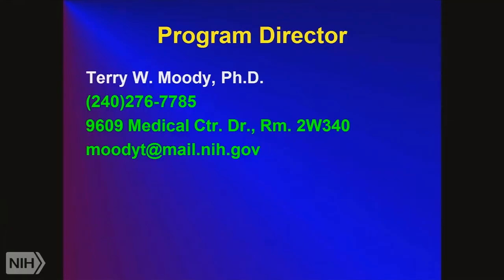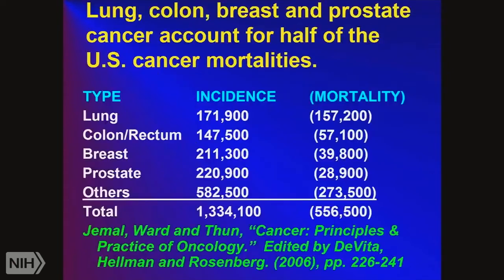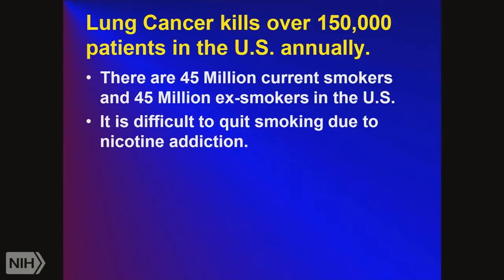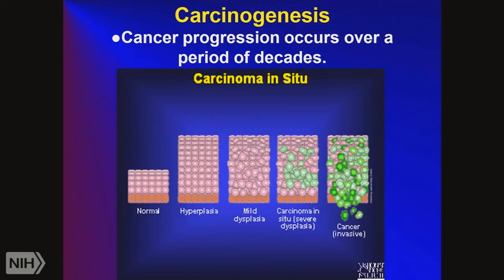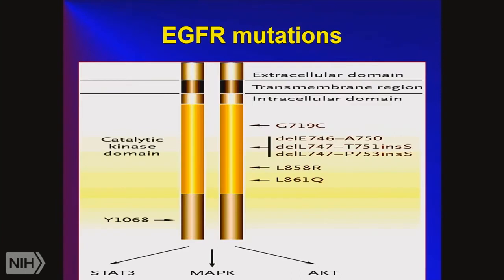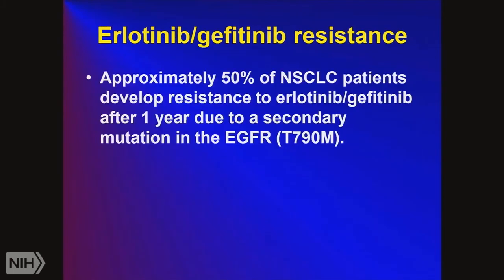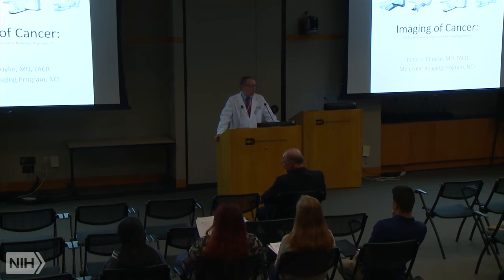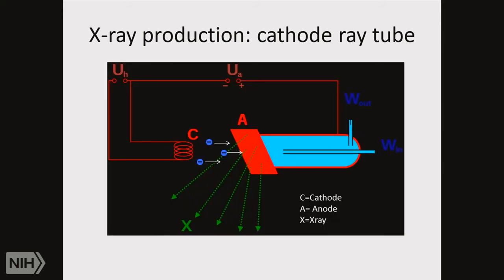TRACO 2017 - Introduction and Tumor imaging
Air date: Tuesday, September 5, 2017, 4:00:00 PM

Category: TRACO

Runtime: 01:58:57

Description: Translational Research in Clinical Oncology (TRACO)

 Recent advances in understanding cancer biology are beginning to be translated into improvements in diagnosis and treatment of cancer. In the post-genome era, we increasingly rely on strong collaboration between basic and clinical scientists to develop novel approaches for treatment of human disease. The NCI Center for Cancer Research (CCR) is one of the largest cancer research organizations in the world, with more than 200 principal investigators, and has played a major role in developing and implementing many new technologies, such as nanotechnology, next generation sequencing, genomics and proteomics.

Author: T. Moody, NCI, NIH and P. Choyke, NCI, NIH